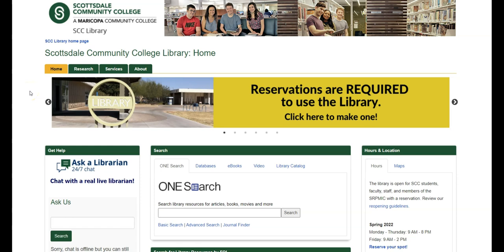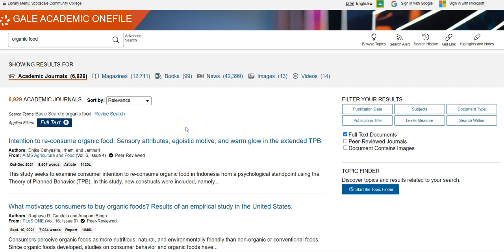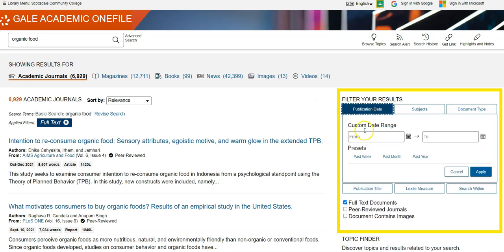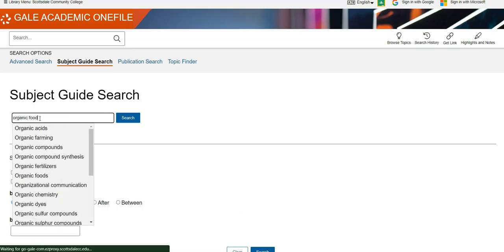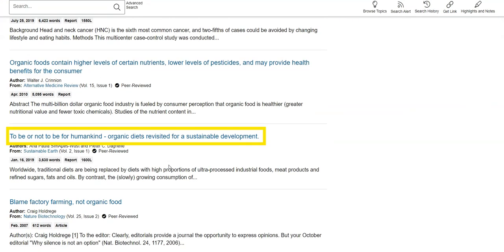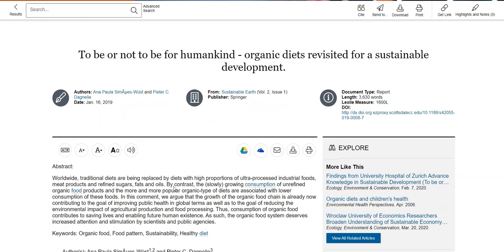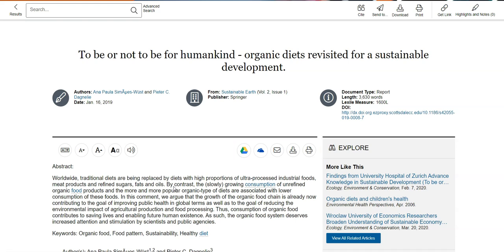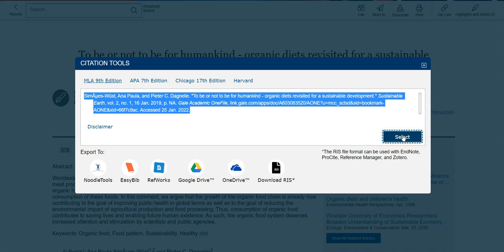How do I use Academic OneFile (Gale)?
Learn how to use Academic OneFile from Gale to find resources for your research project.